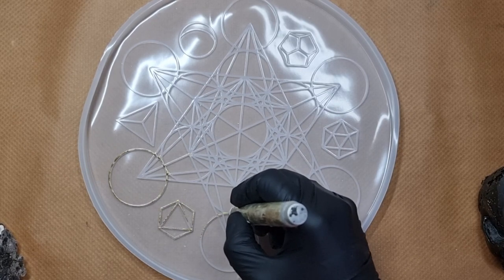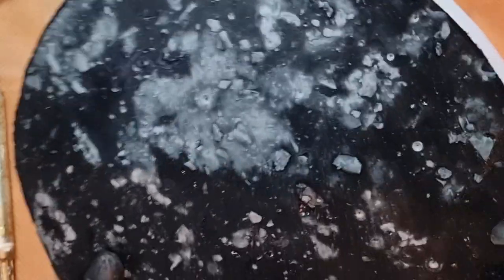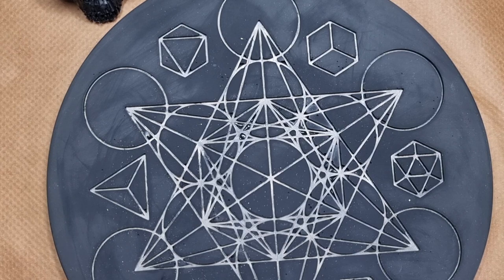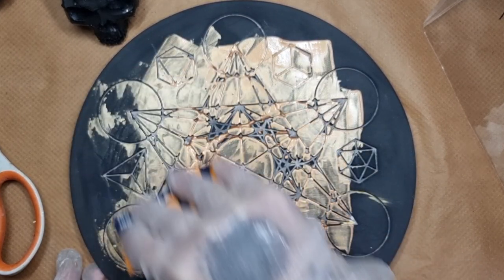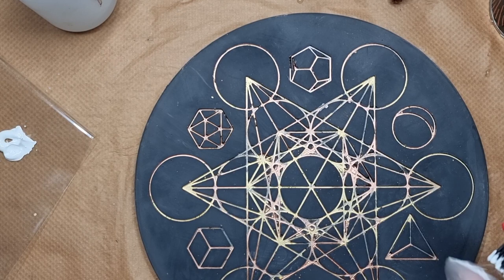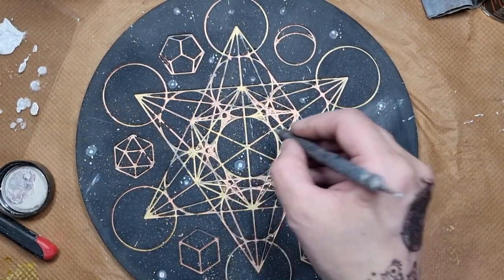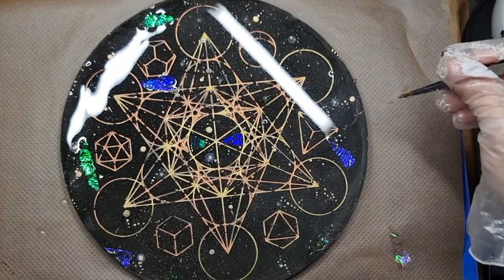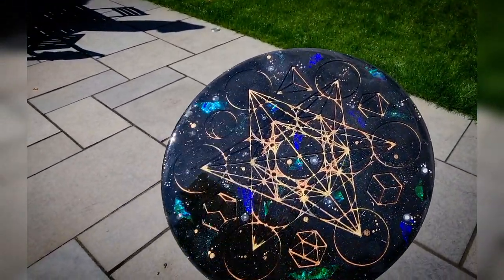This Project Changed Into Something Else l| Resin And Mix Media Art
Hi,
In todays video I will be sharing how I managed to make this divination Dish with Mix media Art.

Their moulds are priced really well, including lots of jewellery supplies and much more.

--Aura Film

Tea10